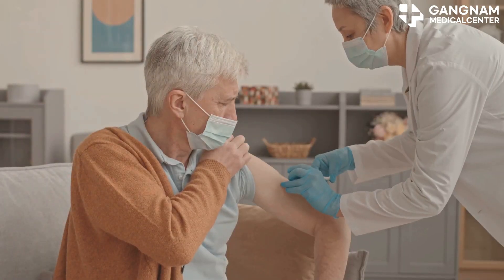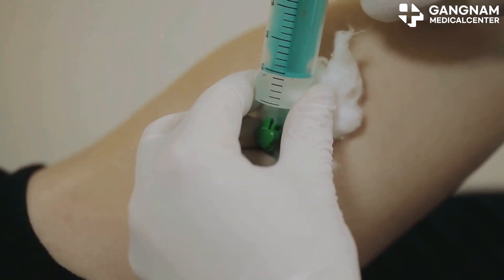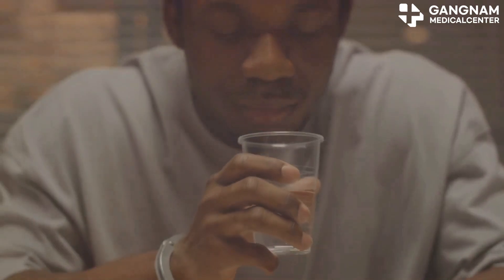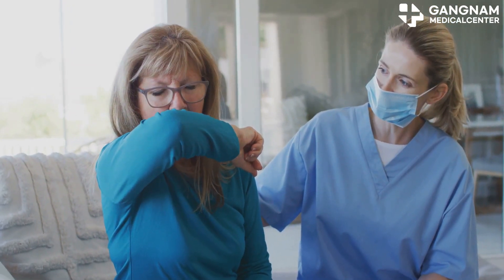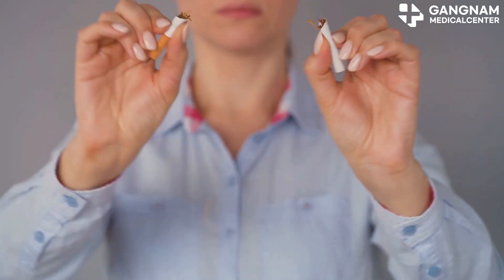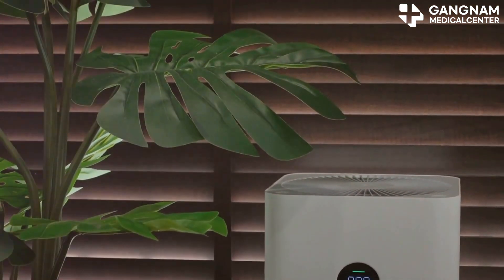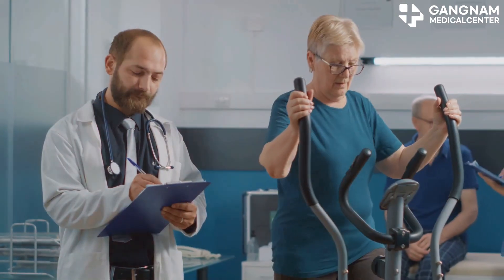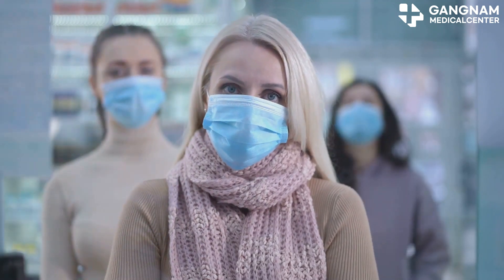7 Effective Ways to Prevent Pneumonia in Cancer Patients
Hey there, today's video is all about how cancer patients can prevent pneumonia. Pneumonia can be serious, but there are several effective ways to reduce your risk. Let's dive in! First off, vaccination is key. Make sure you get your flu shot every year.